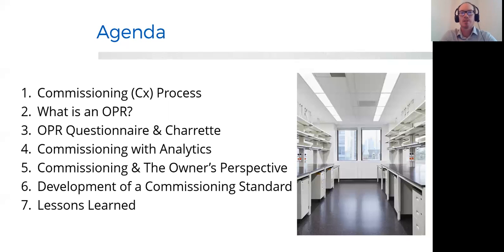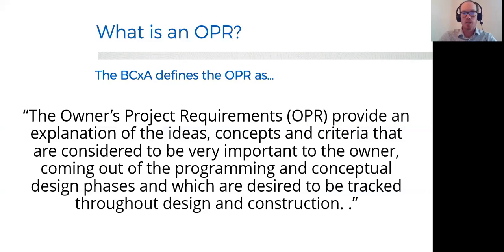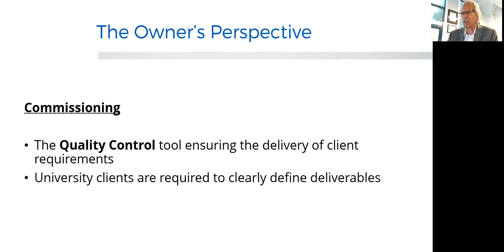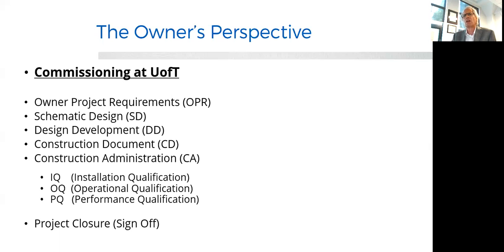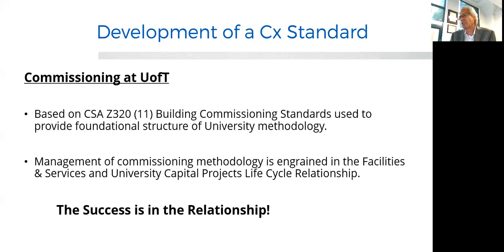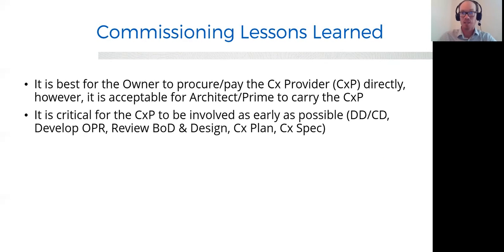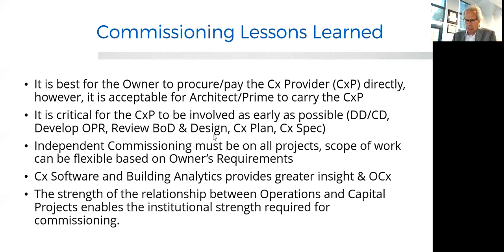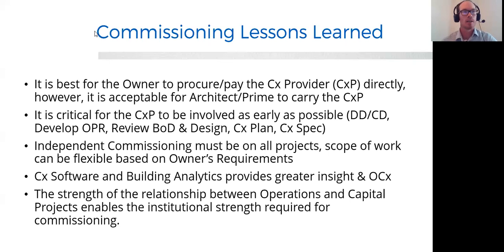Commissioning for Labs and the Owner's Perspective